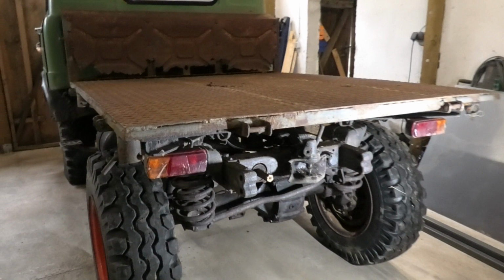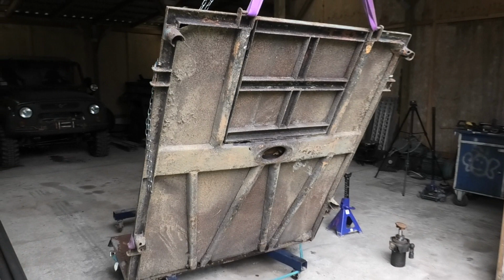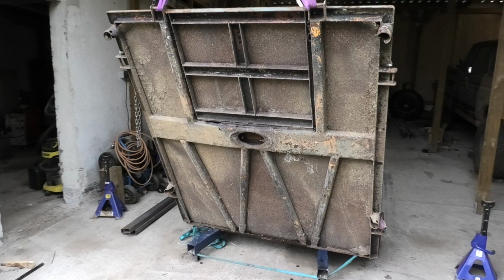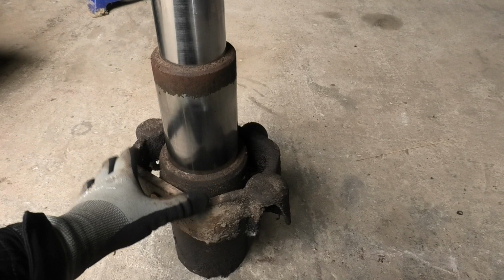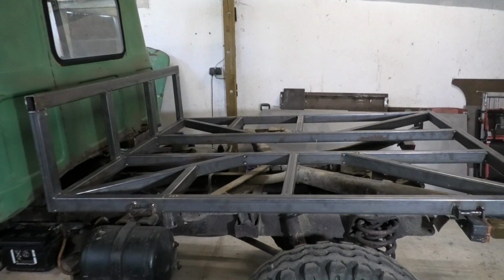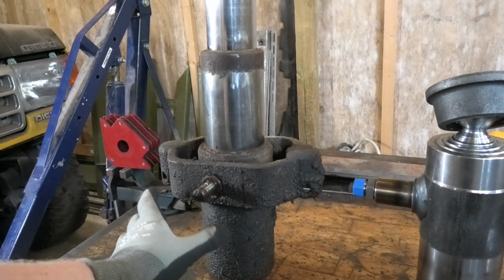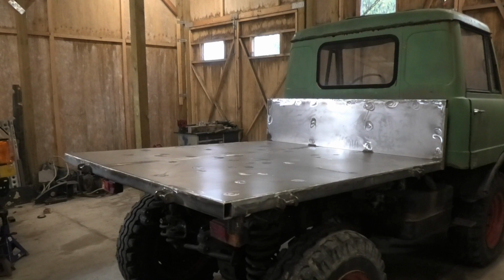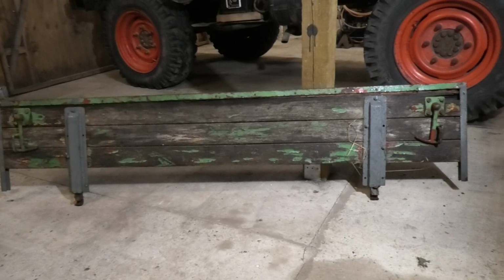Unimog Barn Find. Part 4 - Building a new bed!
Hey everyone!

Here is part 4 of our Unimog 421 build!
The bed was just too far gone, and we ended up building a completely new bad for it, with new tipping cylinder and all.

If you want to follow this build from the start, Here is a link to the First video:

All music i provided by Karl Casey @WhiteBatAudio